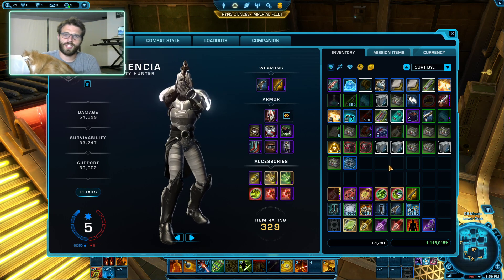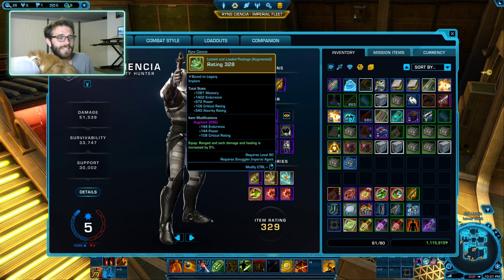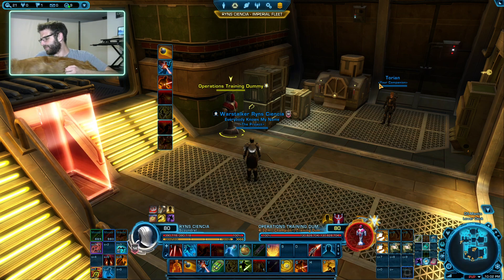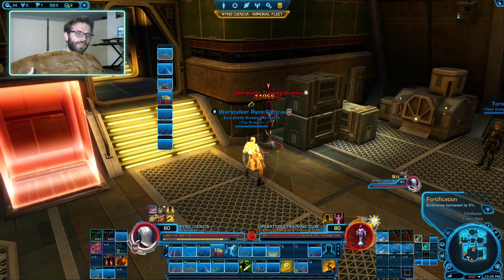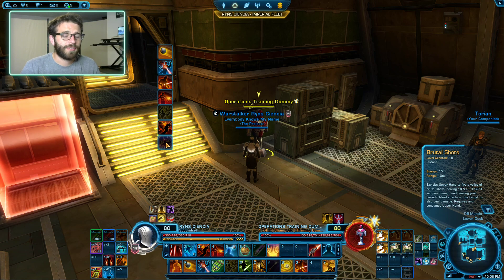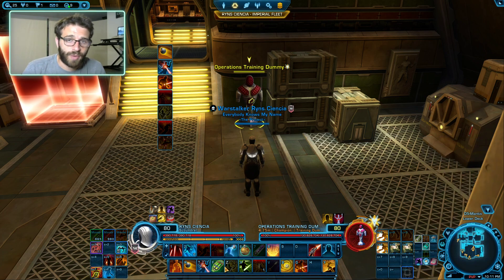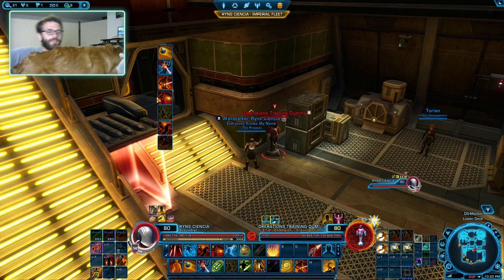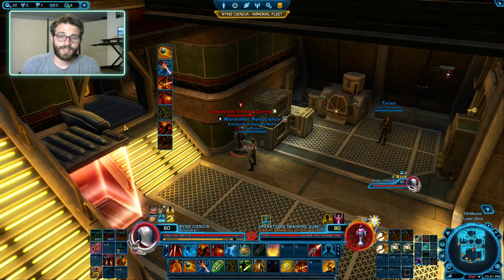SWTOR 7.0.1 Ruffian Scoundrel Guide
You'll have to translate this from leth into ruff, but if you really want to memorize the full 32 GCD rotation, have at it hoss